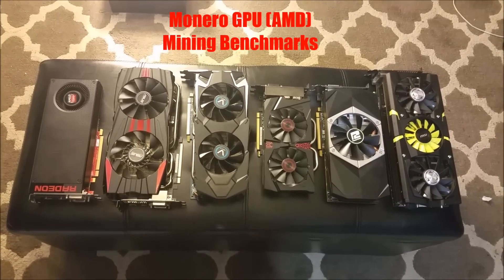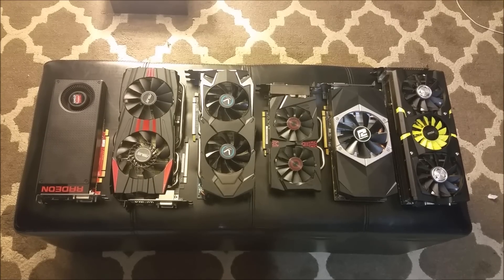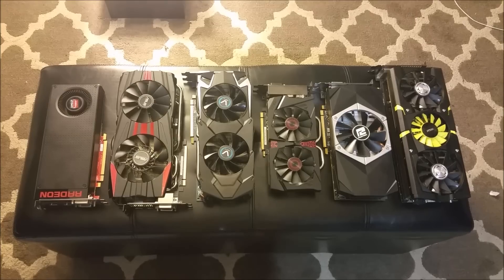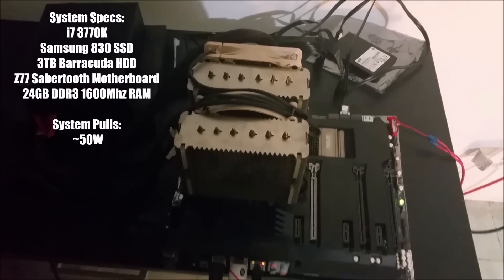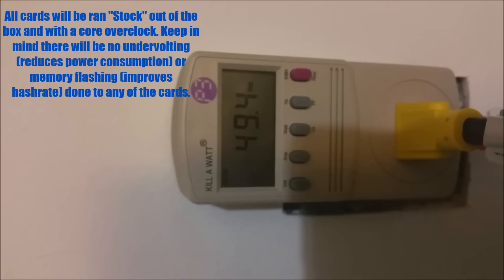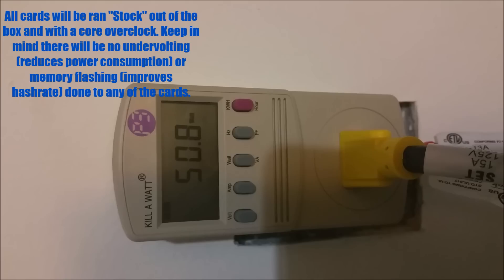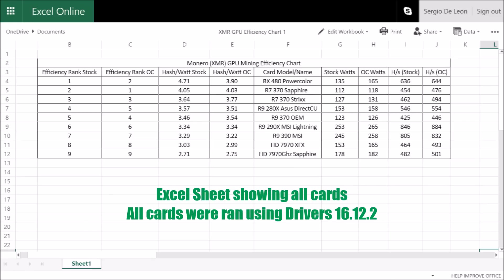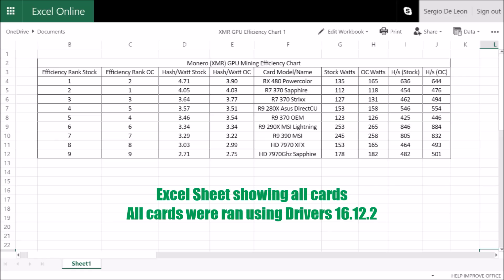Monero GPU Benchmarking (AMD)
Hey guys! I have a pretty neat video for you guys today. I figured since I'm fortunate enough to be able to have a large array of graphics cards in my disposal I should rank them in terms of efficiency. Hope you guys enjoy!

Monero Address: 43WshdjoBvh6rX1r5WJdm4KrosQmVtJrmUDQMtSzfs7FCDf6NvSiSEzEfKofkAa2gu1jxaSaQU9V3cXjb8PjJisiLNULaXZ